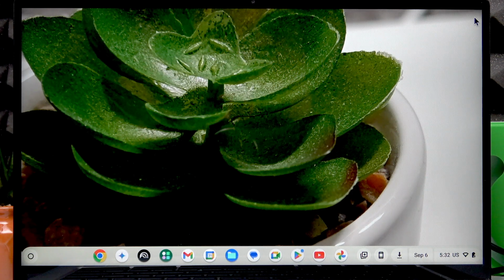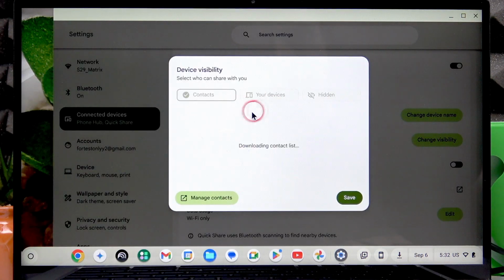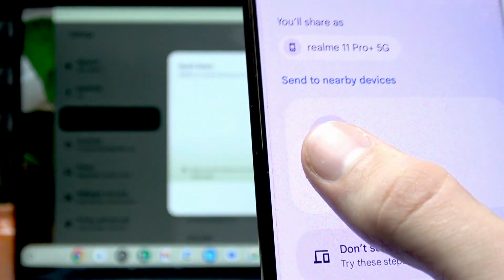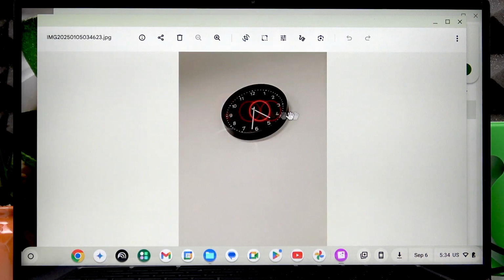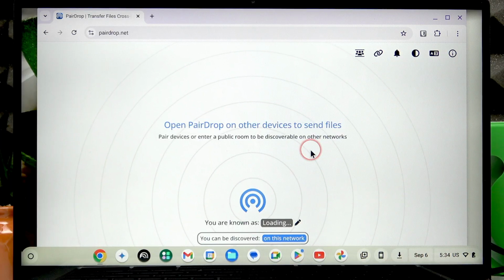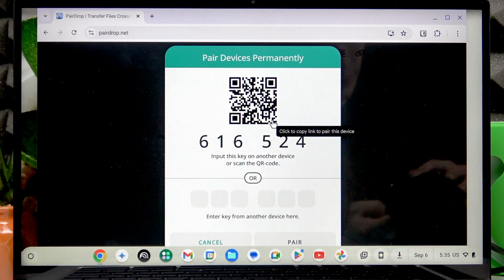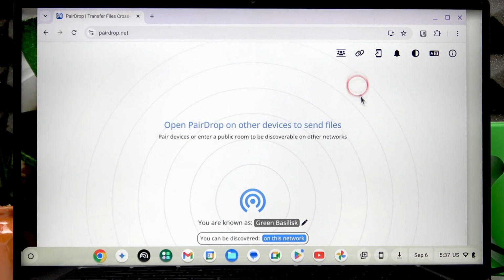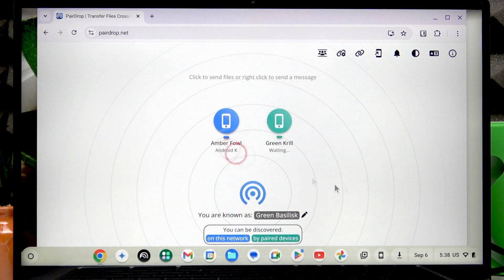ASUS Chromebook C434T – How to Send Files From Phone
Learn how to send files from your phone to the ASUS Chromebook C434T quickly and easily. In this video, we show you step-by-step how to transfer files from an Android phone using Quick Share, without any third-party apps. You’ll also discover how to send files from an iPhone or other devices using a simple web-based solution. Whether you want to move photos, documents, or other files, this guide covers the best methods for both Android and iOS users. Find out how to make your Chromebook visible for sharing, accept incoming files, and locate your downloads. Perfect for anyone looking to connect their phone and ASUS Chromebook C434T for fast file transfers.

How to send files from Android phone to ASUS Chromebook C434T?
How to transfer files from iPhone to ASUS Chromebook C434T?
Where are received files saved on ASUS Chromebook C434T after transfer?

0:00 Introduction
0:08 Sending files from Android phone using Quick Share
0:31 Enabling Quick Share and adjusting visibility
1:12 Sharing files from Android phone
1:59 Locating received files on Chromebook
2:03 Sending files from iPhone or other devices using PairDrop
2:53 Linking devices with QR code or code
3:55 Accepting and saving files on Chromebook
4:45 Troubleshooting and tips